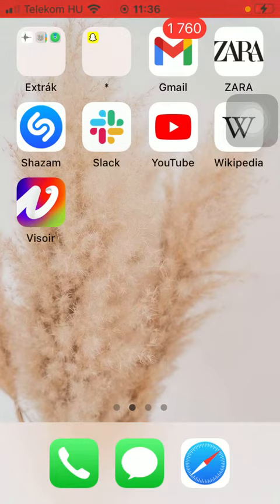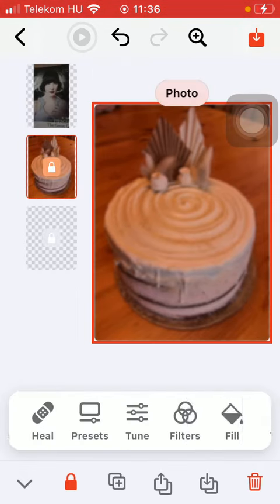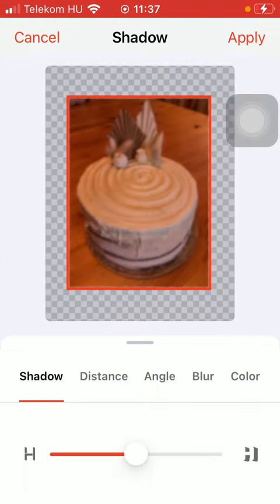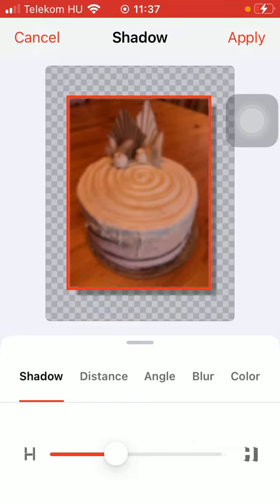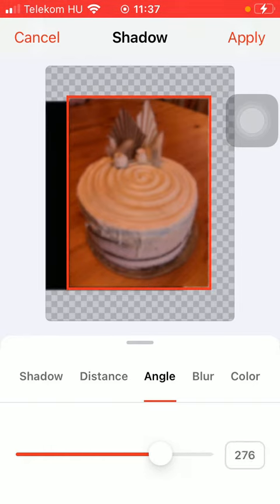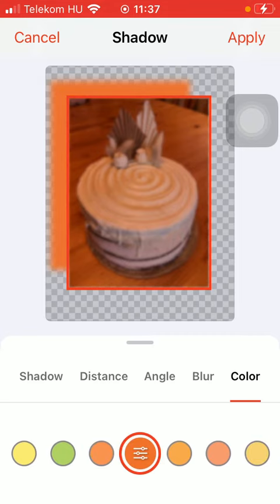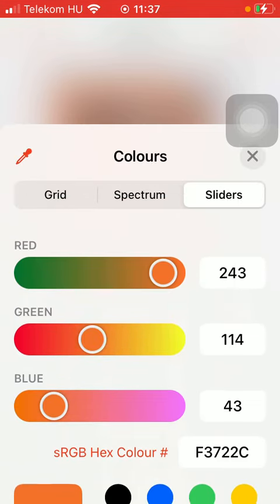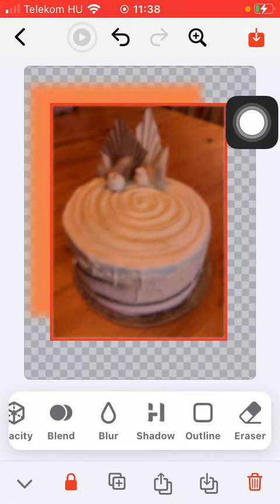How to add shadow on Visoir?